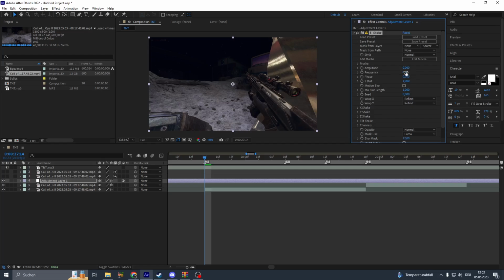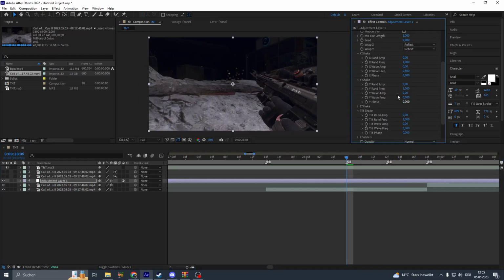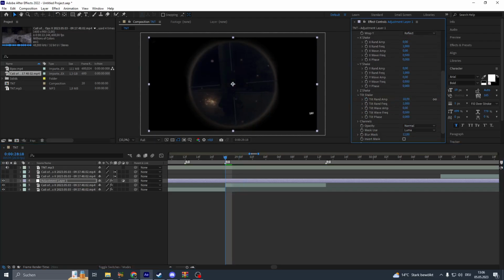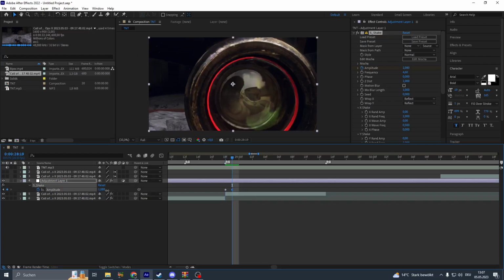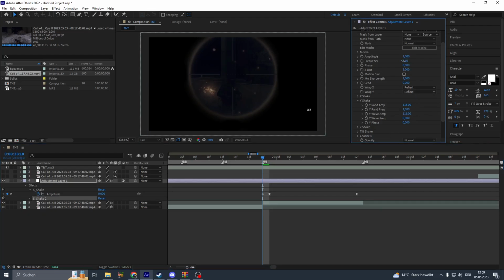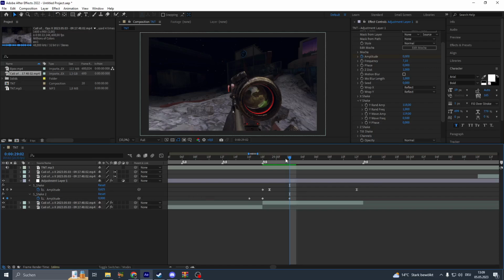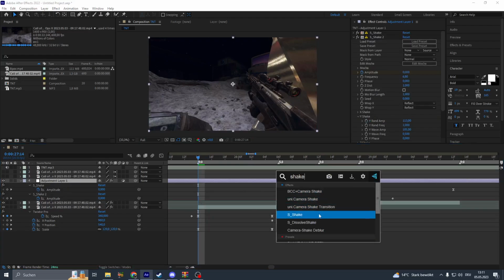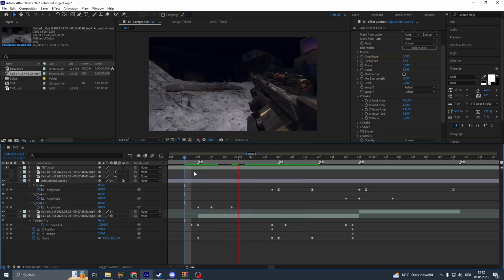poor shakes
lol i suck at shakes